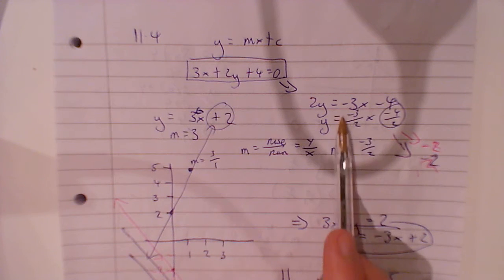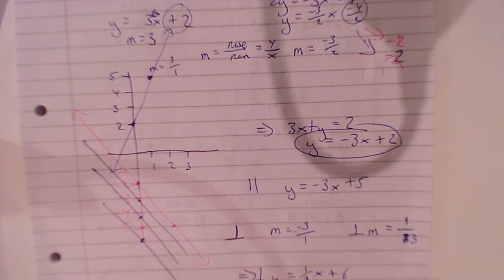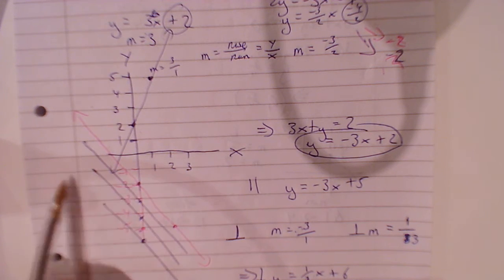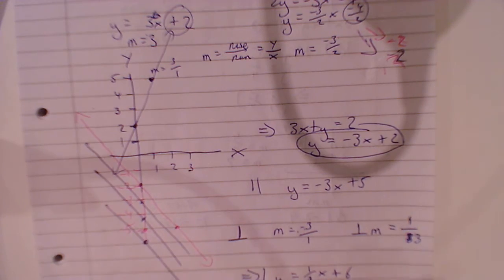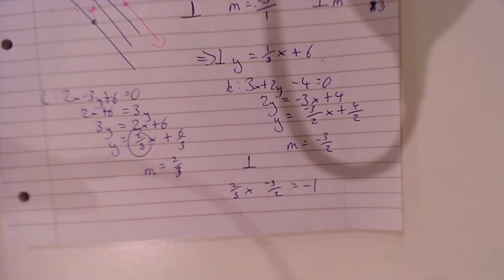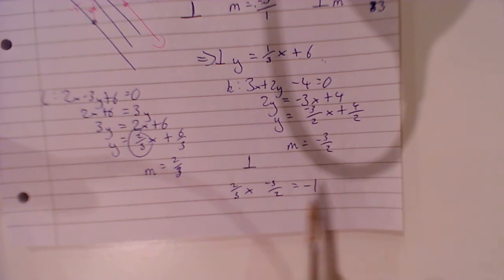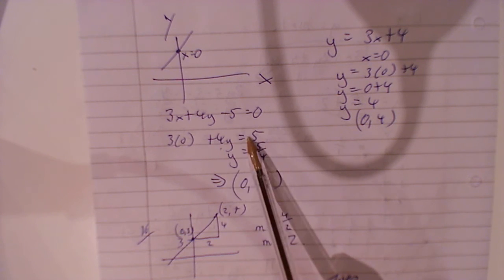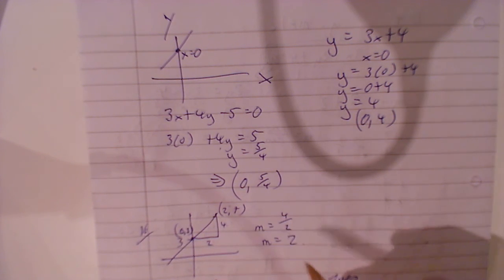11.4 (y=mx +c) 2nd year maths monday and tuesday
co ord of the line